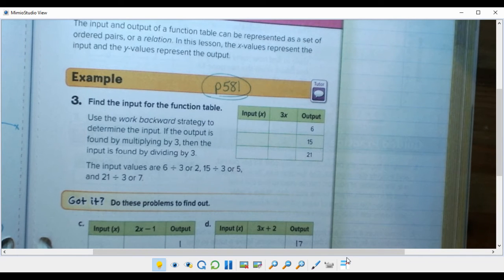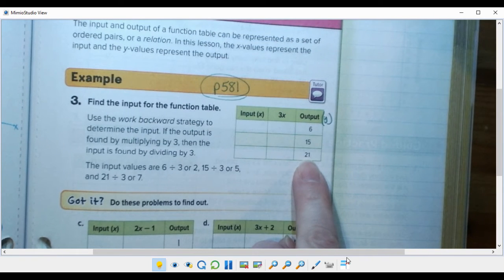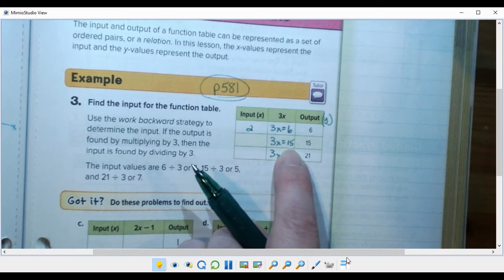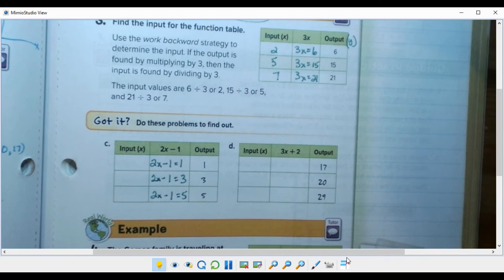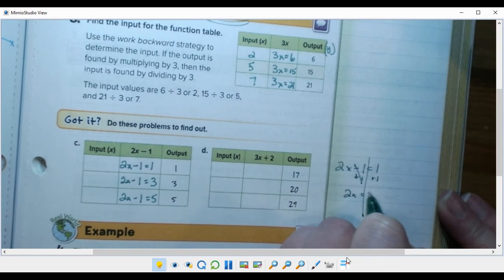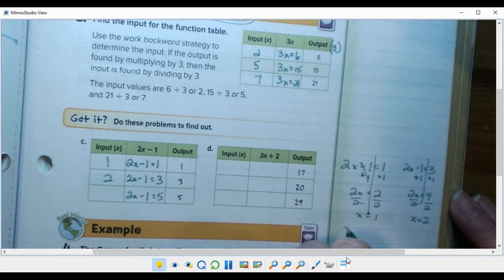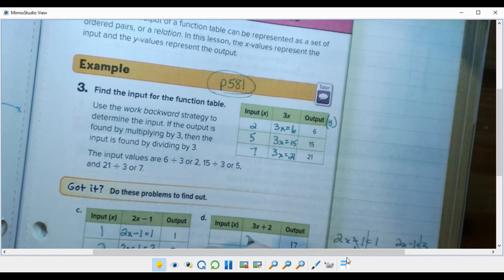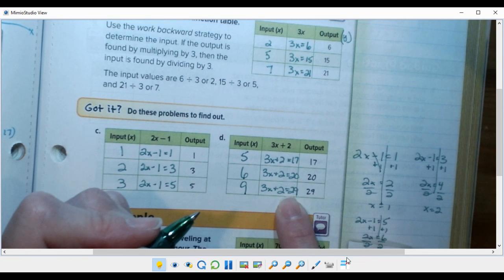Function Tables, Finding Input